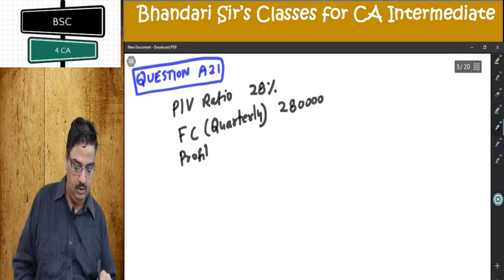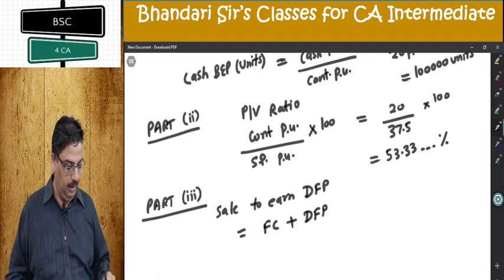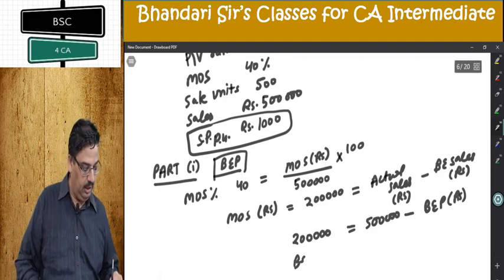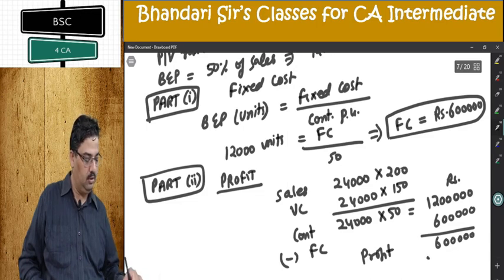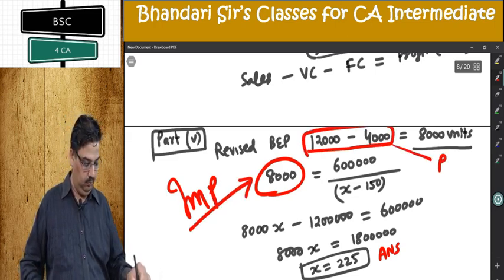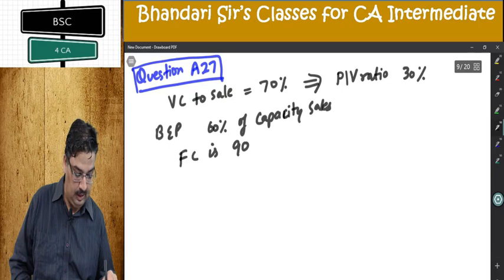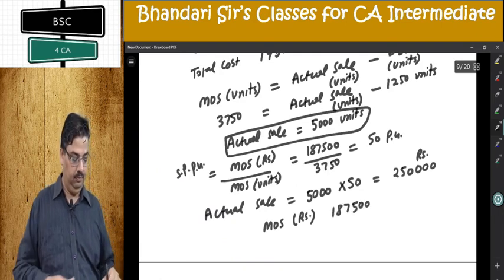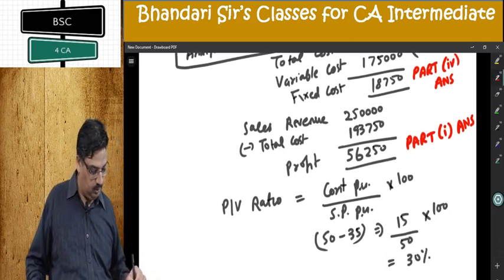Marginal Questions Lecture 05 (QUESTIONS A 21 to A28)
this lecture continues with questions on MARGINAL COSTING.It covers next 8 questions from assignment. The file for questions can be downloaded from the following link.
It is a password protected PDF with password BSC4CA
remember all in capital letters